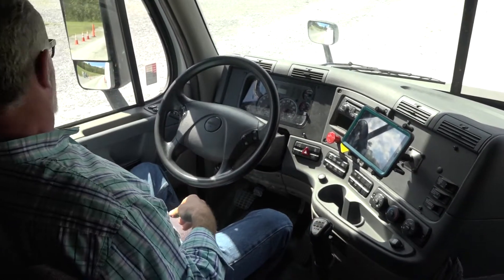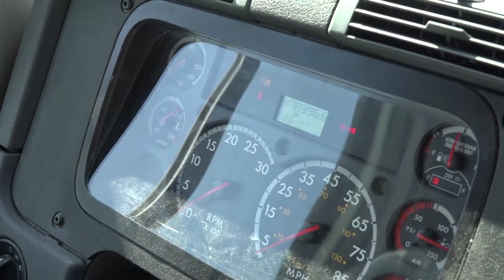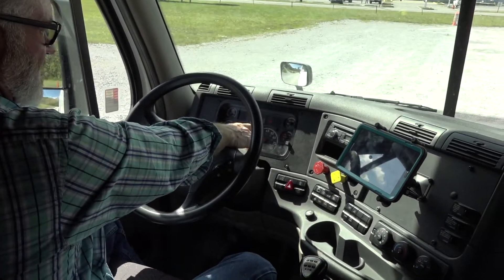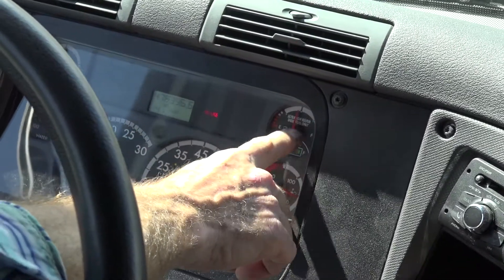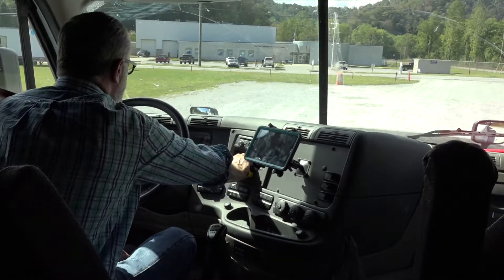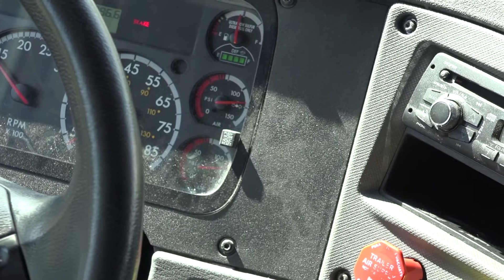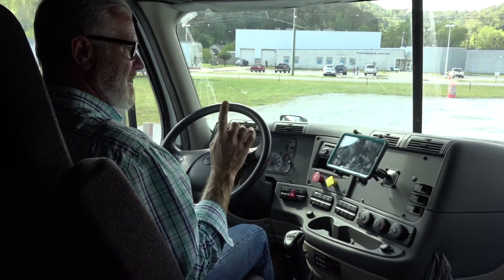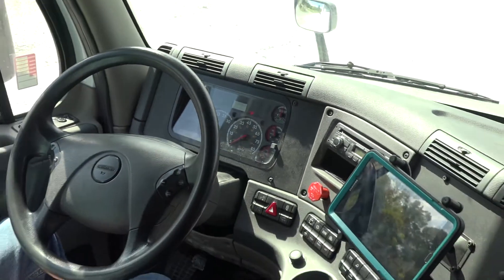In Cab Inspections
Cdl